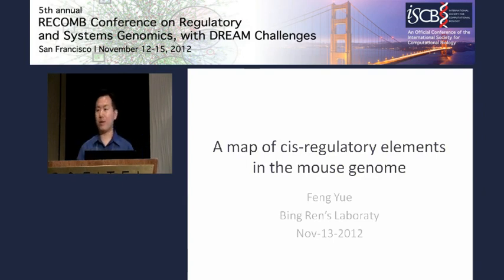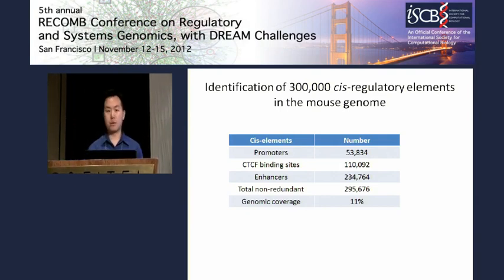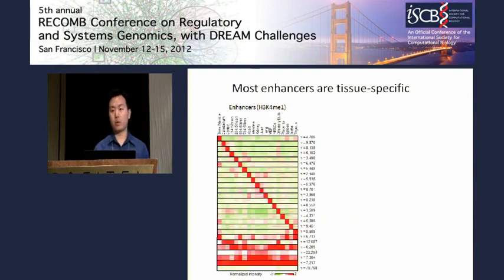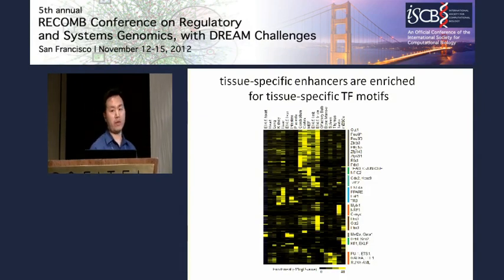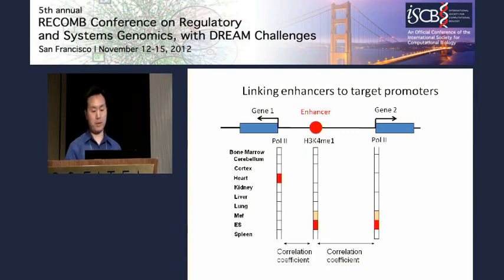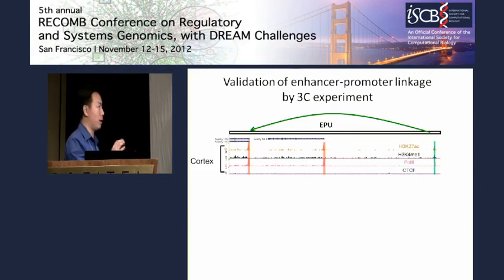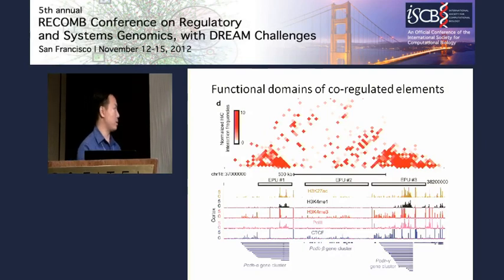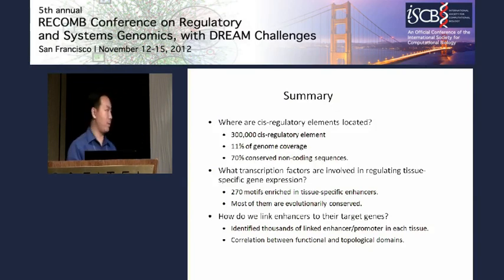A map of the cis-regulatory sequences in the mouse genome - Feng Yue - RECOMB/RSG 2012